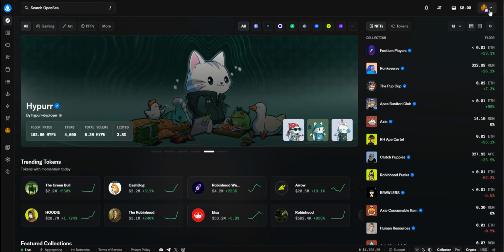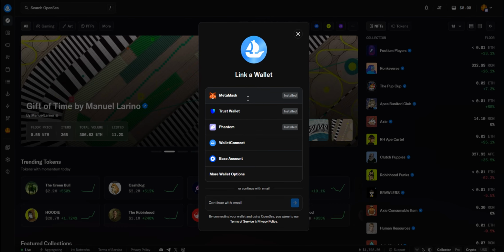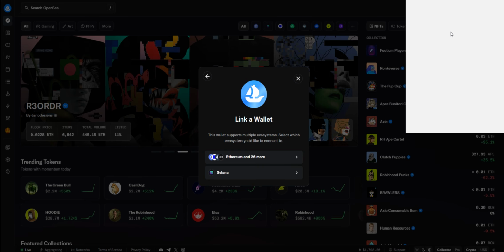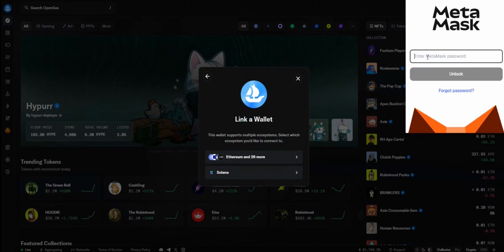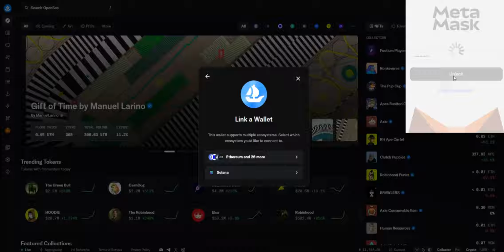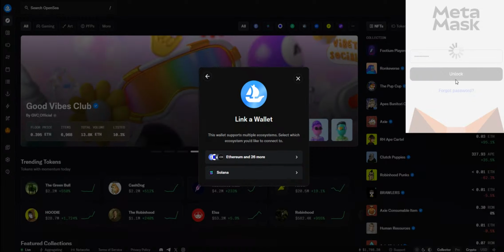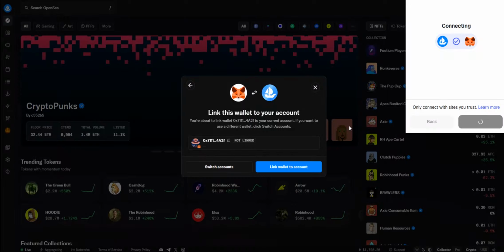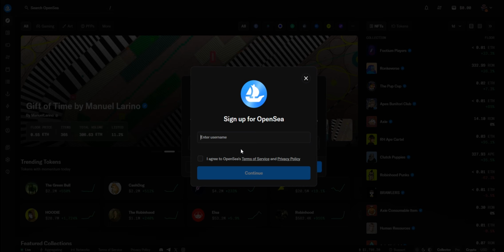HOW TO CONNECT A WALLET TO OPENSEA (STEP-BY-STEP GUIDE 2026)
How to connect a wallet to OpenSea in 2026.

In this step-by-step tutorial, you'll learn how to securely connect a compatible crypto wallet to OpenSea and access NFT marketplace features. This beginner-friendly guide covers wallet selection, connection permissions, network settings, account verification, signing requests, disconnecting your wallet, and common connection issues.

In this video, you'll learn:

How to connect a wallet to OpenSea

How to choose a compatible crypto wallet

How to open the official OpenSea marketplace

How to approve the wallet connection safely

How to select the correct blockchain network

How to verify your OpenSea profile and wallet address

How to disconnect your wallet from OpenSea

Common OpenSea wallet connection issues and how to fix them

This tutorial is beginner-friendly and perfect for NFT collectors, digital artists, crypto beginners, Web3 users, and anyone who wants to buy, sell, or manage NFTs on OpenSea.